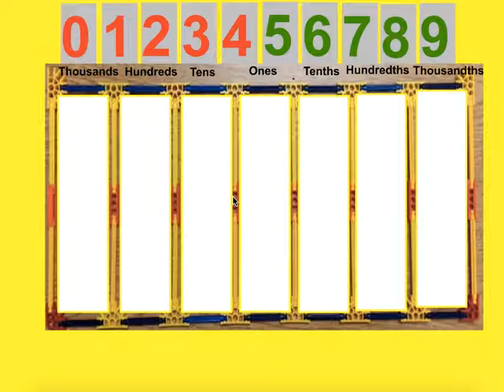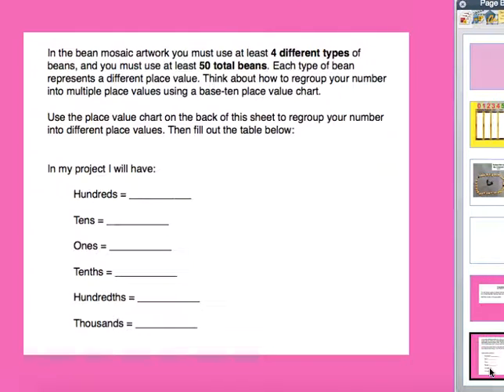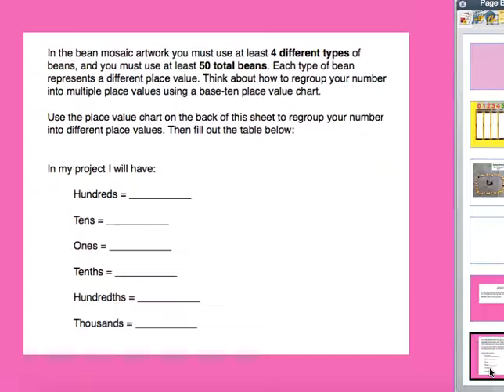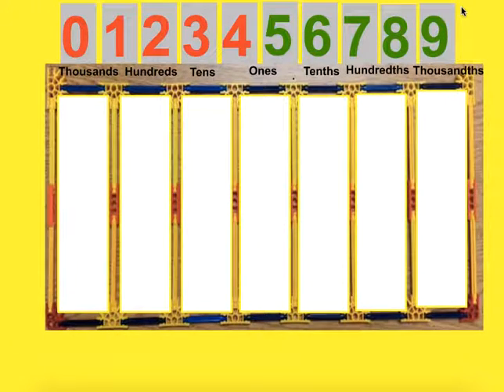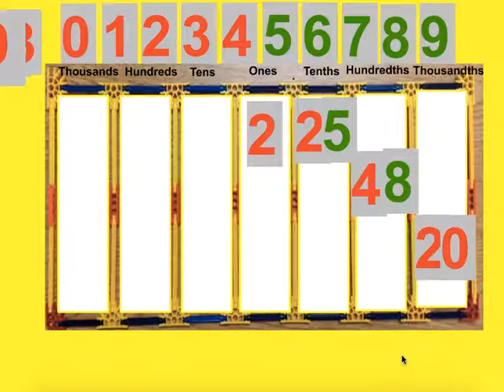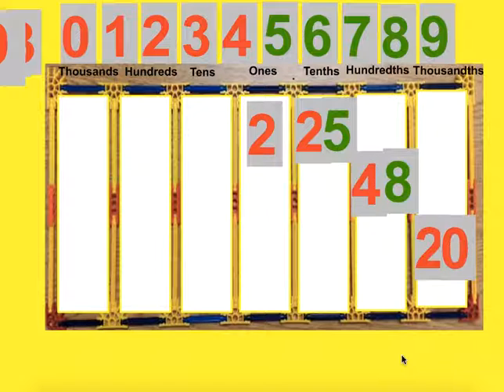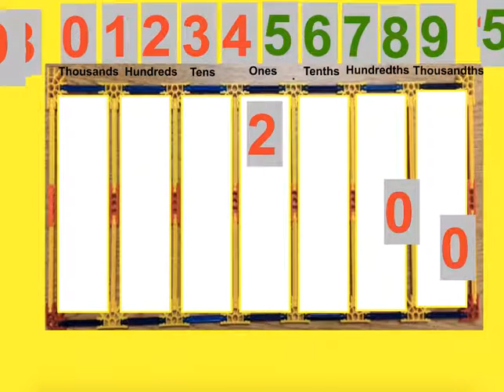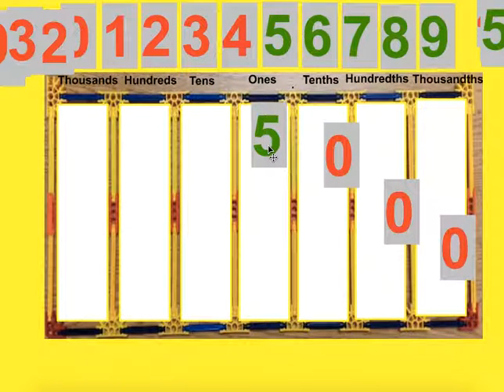Bean Mosaic Project Set-Up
How to shift place values to create a bean mosaic mural